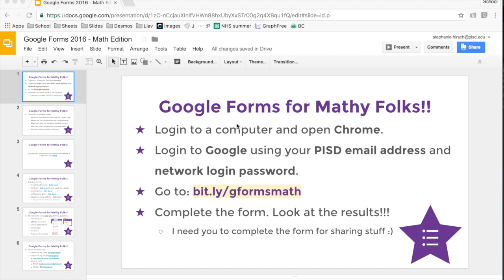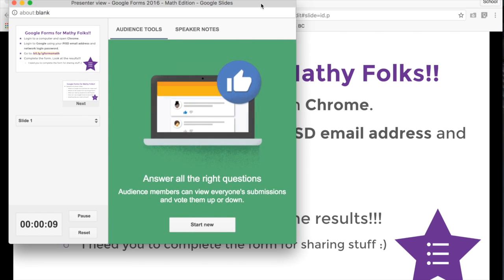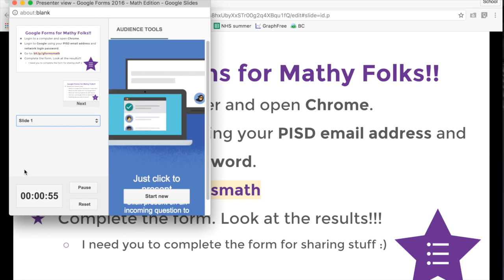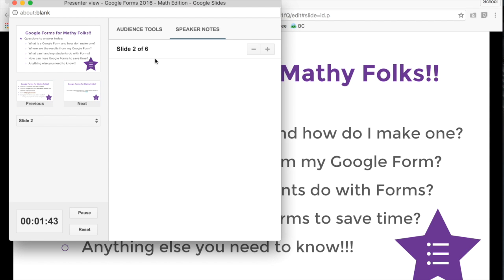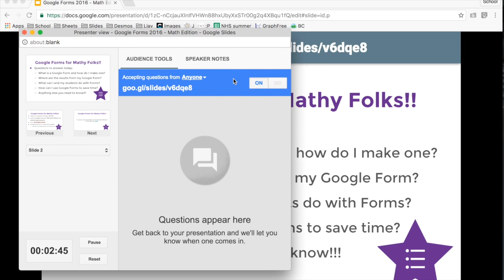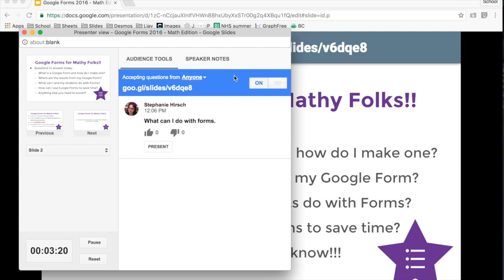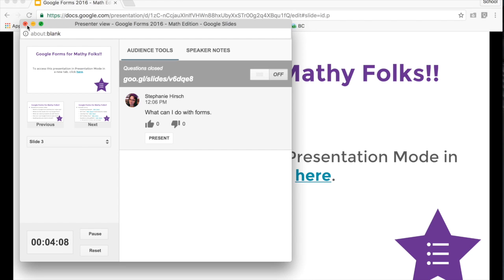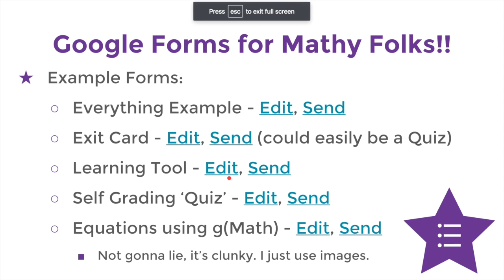Presenter View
This video shows how to use the Presenter View feature of Google Slides.